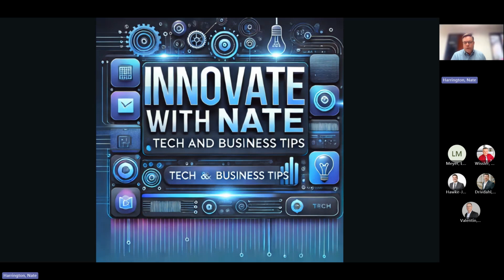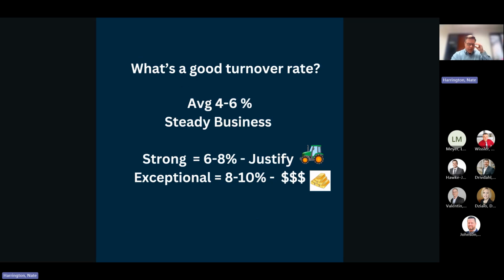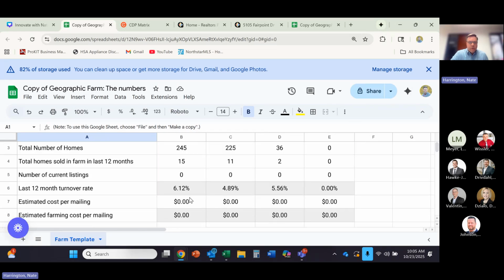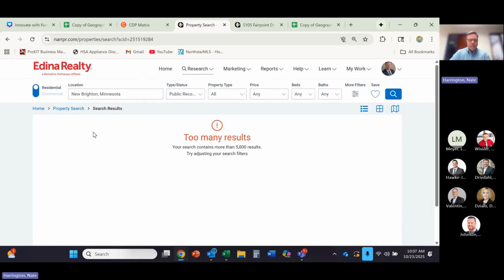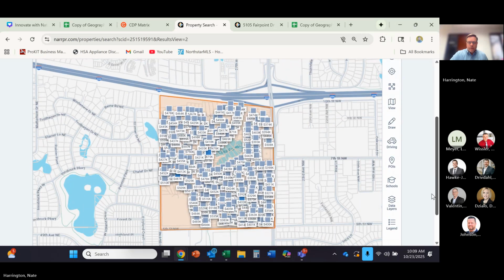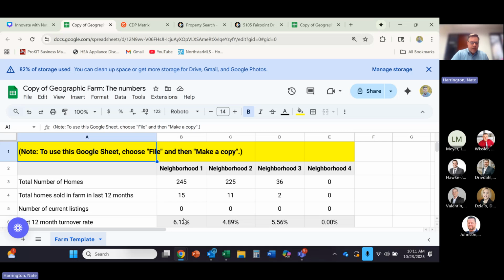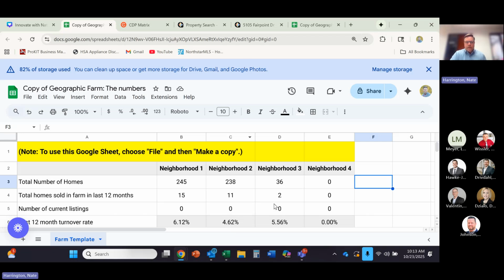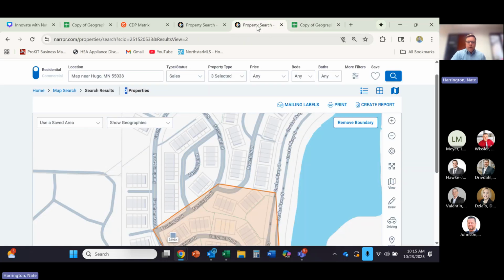Innovate with Nate - Geographical Farming - Calculating Turnover Rate with RPR for Marketing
In this session you will learn how to calculate turnover rates of neighborhoods through RPR.